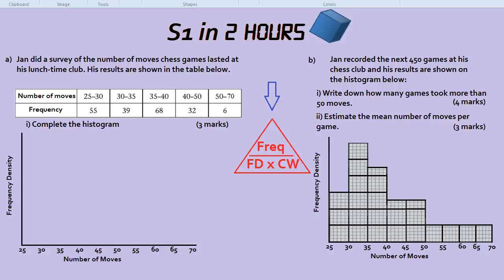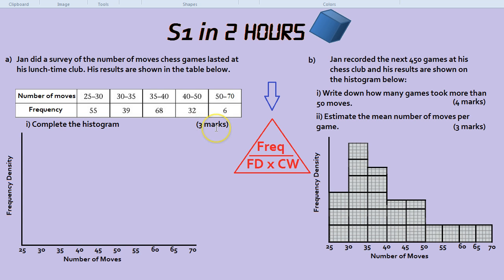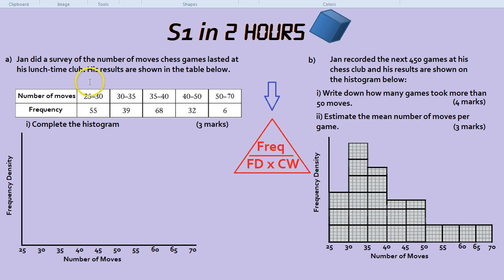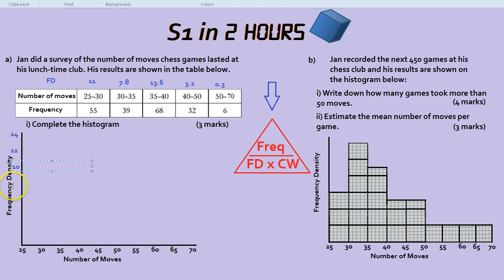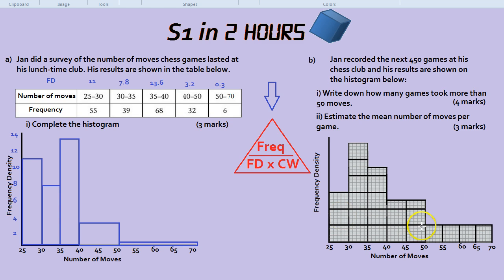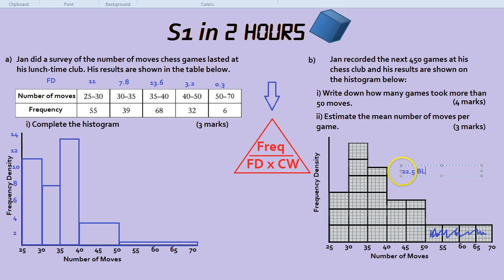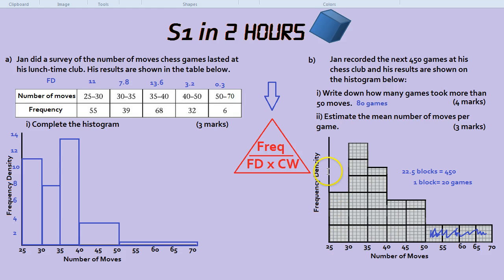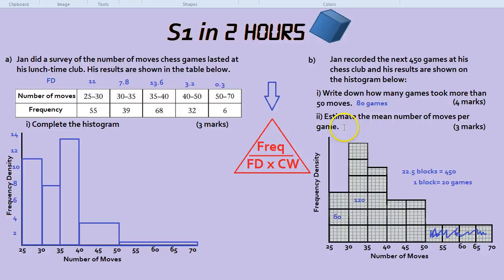S1 in 2 Hours: Histograms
S1 in two hours. How to construct a histogram or interpret one, using the magic triangle: frequency divided by frequency density multiplied by class width.